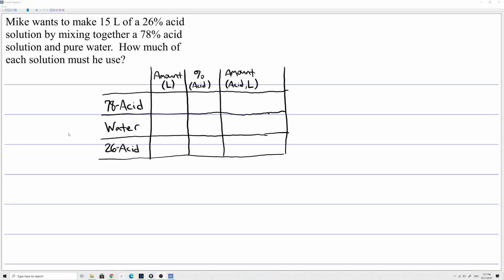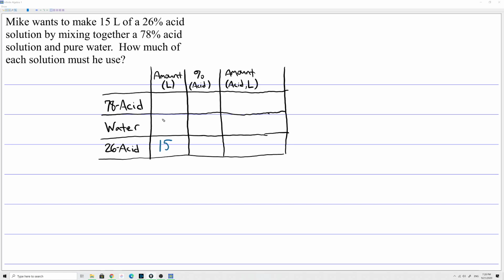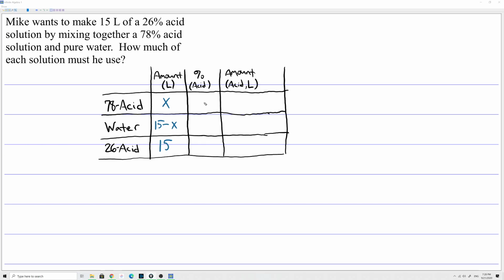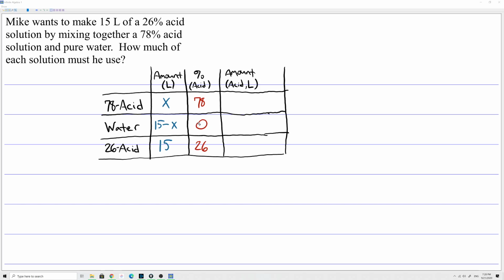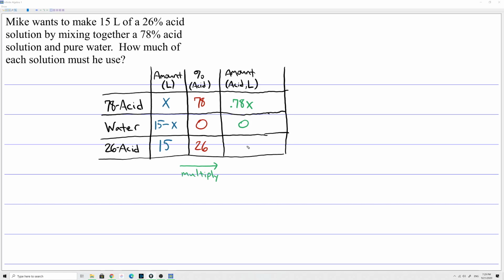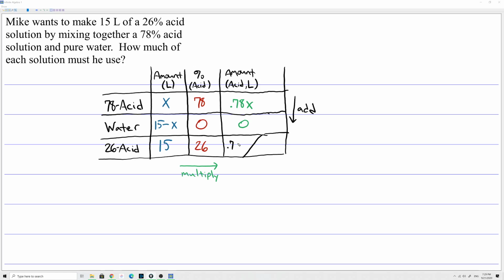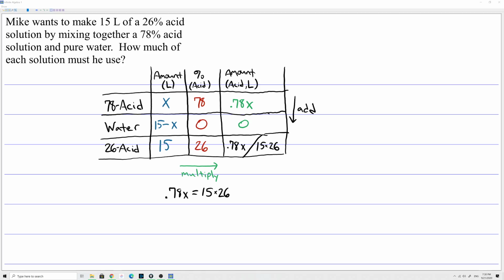Mixture Problems (Pure)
Solving a mixture problems involving a pure substance.